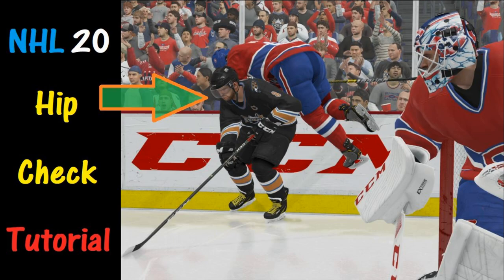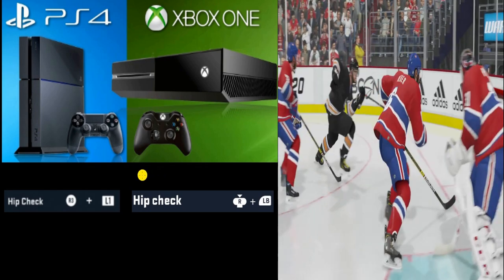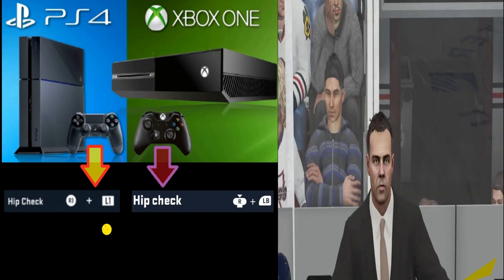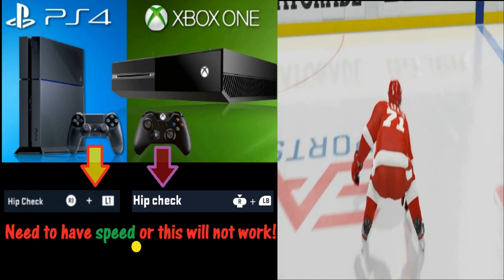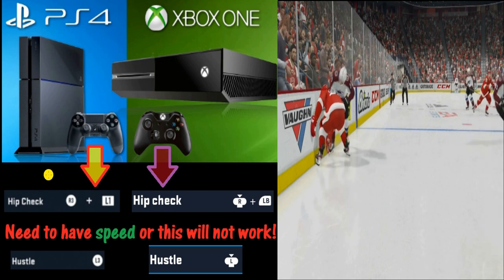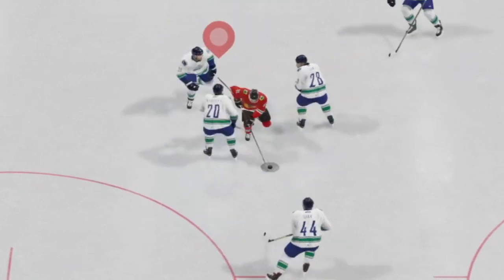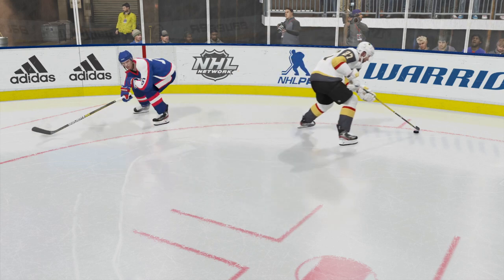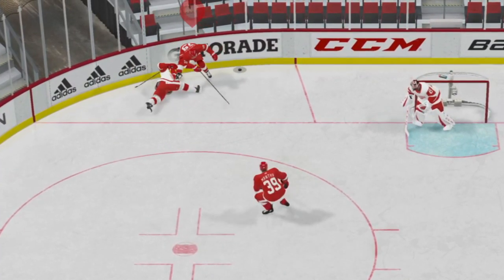NHL 20 Hip check tutorial